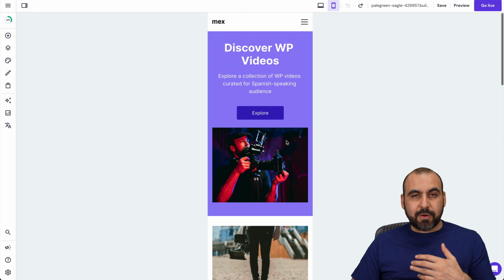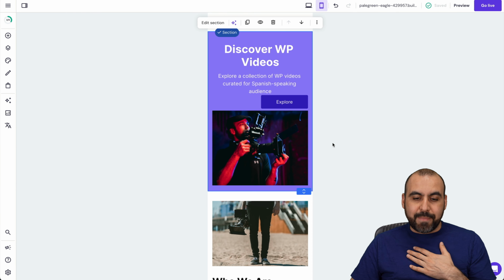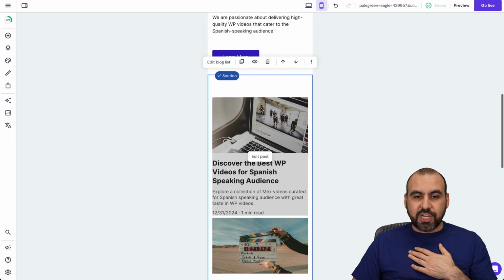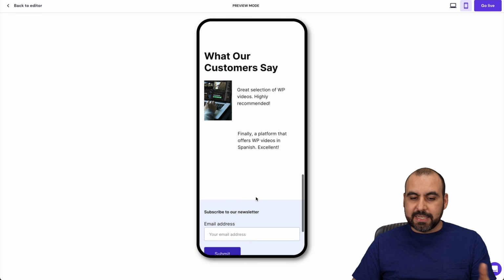Build Stunning Websites on Mobile & Desktop with AI editor on Hostinger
Welcome to our latest tutorial where we dive deep into the world of website creation with Hostinger's innovative AI website builder! 🌐✨

In this video, I'll guide you through the intricacies of designing a website that's not only visually appealing but also optimized for both mobile and desktop views. 🤑💻

Next, I'll walk you through the process of creating or migrating a website using Hostinger's intuitive editor. Whether you're building a landing page for your brand or a comprehensive site, you'll learn how to leverage Hostinger's AI to generate compelling content and visuals. 🖥️📱

I'll also showcase how to customize the mobile and desktop views independently, ensuring your site looks perfect on any device. By the end of this video, you'll be equipped with the knowledge to go live with a website that beautifully represents your brand, both on mobile and desktop platforms. 🚀🔥